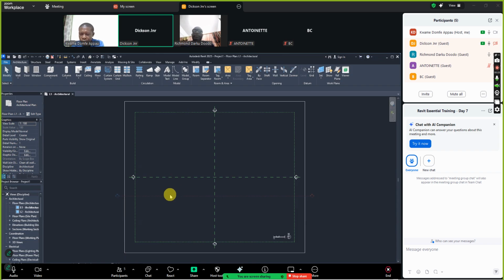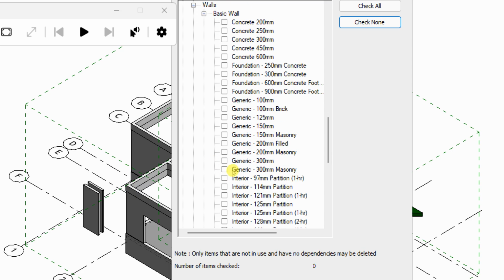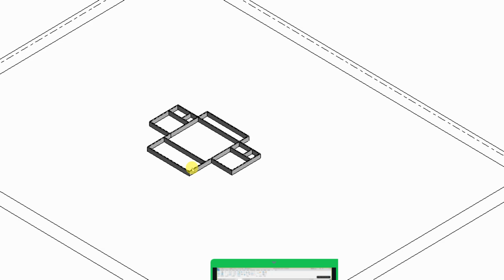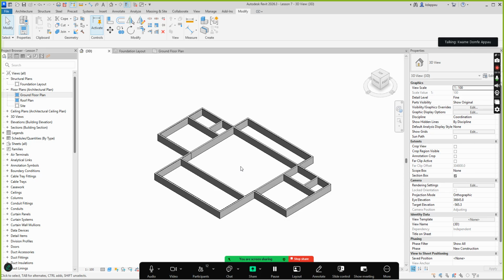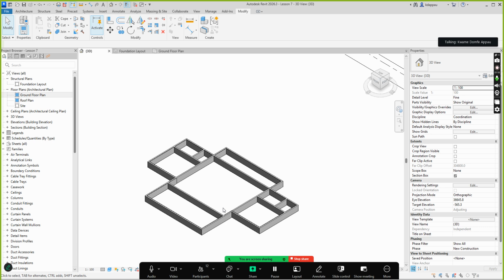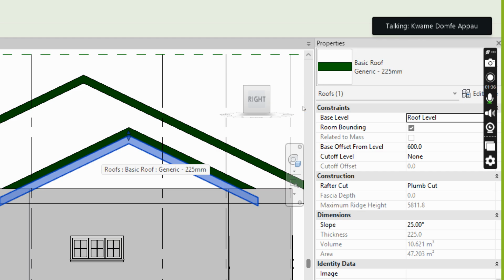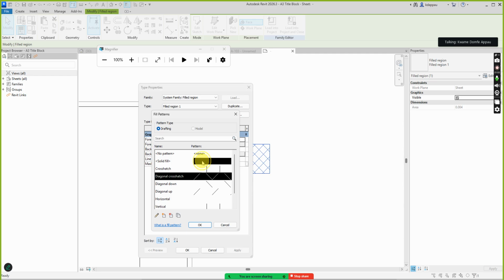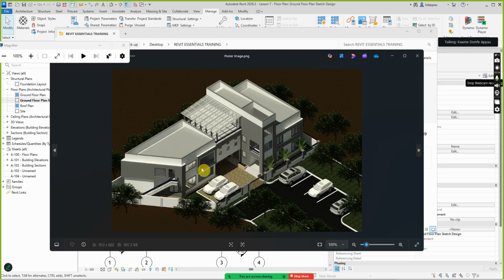Revit Essentials Day Seven - Working with Properties Palette and the Type Properties Dialogue Box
The meeting focused on technical training for Revit 2025, where Kwame led discussions on image importing, scaling, and element editing techniques. The session covered detailed instruction on managing the project browser, optimizing file performance, and working with different wall types and thicknesses in 3D architectural models. Kwame emphasized the importance of understanding construction and drafting basics before using Revit, encouraging students to practice through personal projects and peer assistance while working with various modeling features.